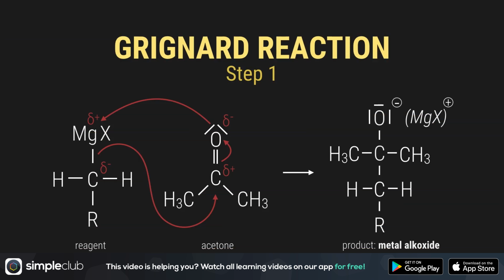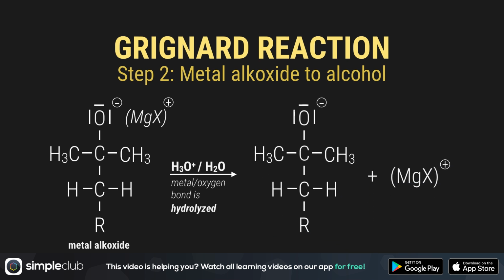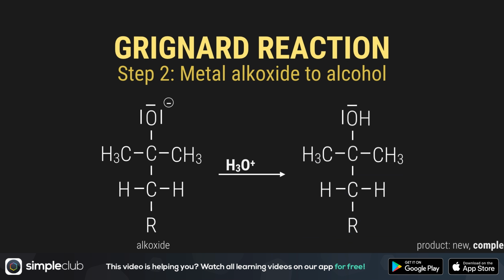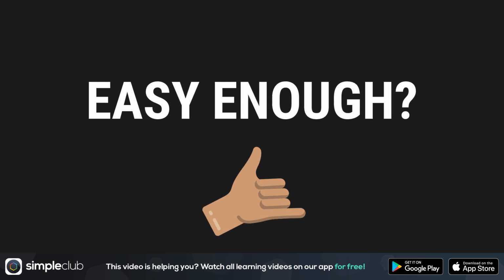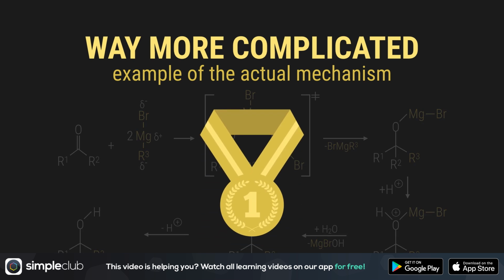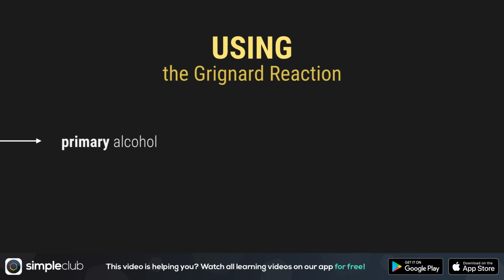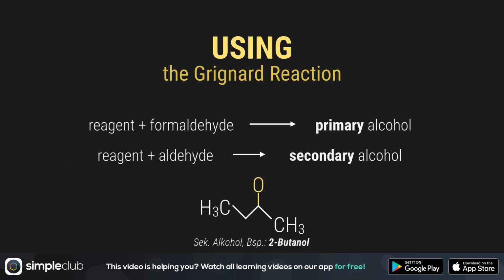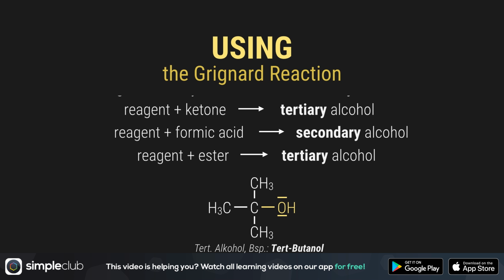Grignard Reaction | Chemistry ● simpleclub India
iOS app coming soon! What is a Grignard Reaction? And what is a Gringnard reacgent? simpleclub shows you! How to get better grades in school. The best study tips for high school and college students.

» CREDITS